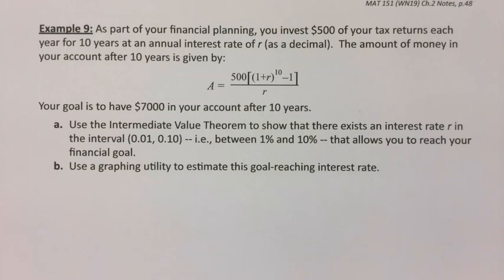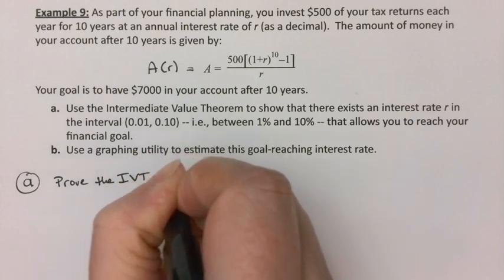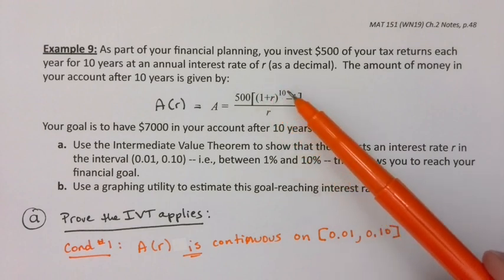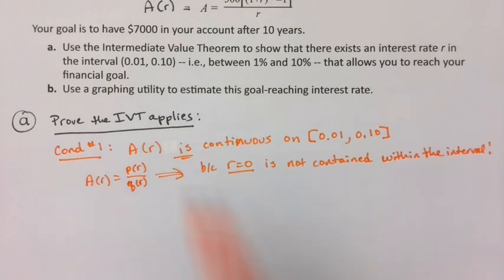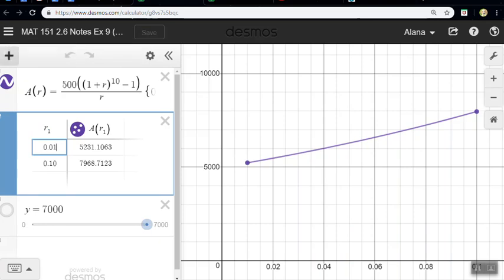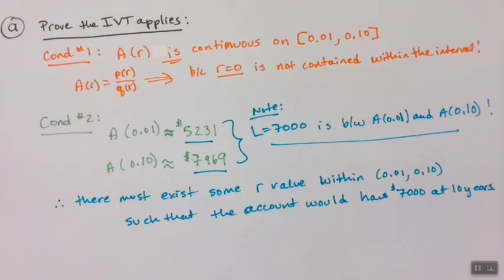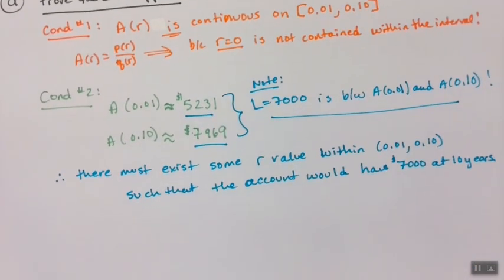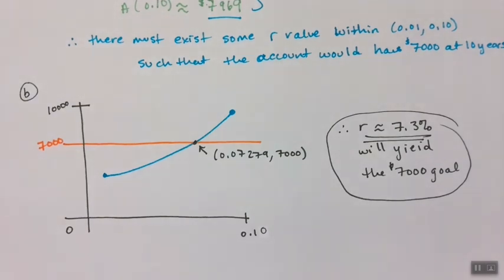MAT 151 2.6 Notes Part 8 of 8 (WN19)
Section 2.6 Lecture Notes: Continuity and the Intermediate Value Theorem